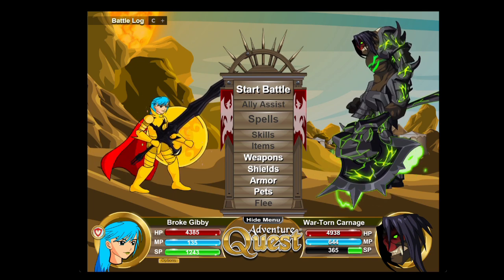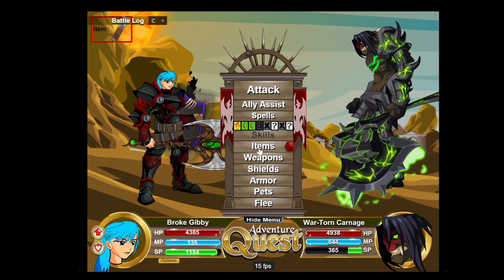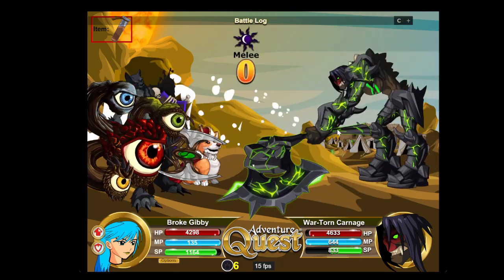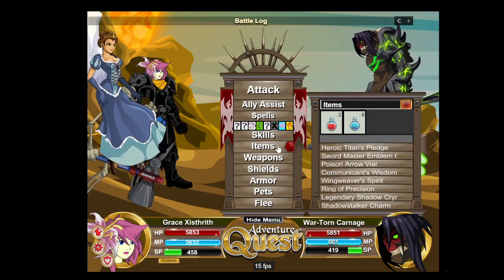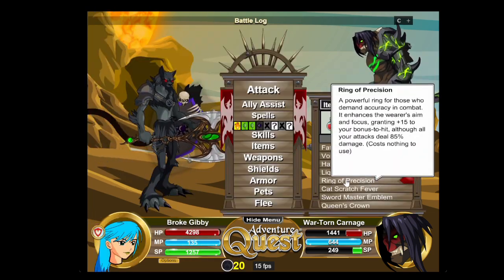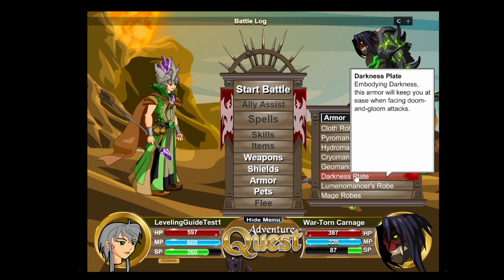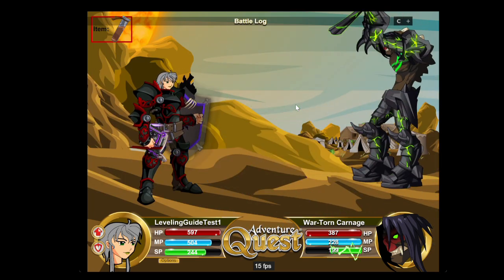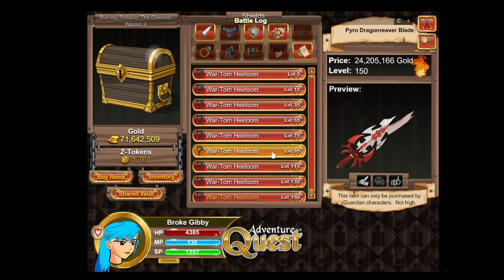Yulgar Only vs Essence of Carnage / War Torn Carnage / The Greatest Warrior II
Yulgar Only is a series in which I showcase quests in adventure quest in bare bones gear, all of which can be found in accessible shops (shops that don't require quest completion to access). The goal of this series is to provide informative and effective guides than any player can follow, as long as they have any basic gear loadout, just a set of elemental starter equipment. These videos are generally focused on quests that contain "meta" items, or are difficult to complete. The video title contains the item reward (if relevant), followed by the boss monster (if relevant), followed by the quest name. If you have a quest you would like a guide like this for, please check the playlist to see if I've already made one. If not, request it in the comments. This version is a "remastered" version, meaning that I may have made a guide in the past, but I view it as lower quality, and in need of fixing.

Super brief guide:
War Torn Carnage scales his damage extremely quickly based on the ratio of hits to misses throughout the battle, including hits like regeneration, damage over time statuses, healing, and pets and guests. To defeat him easily, use darkness defense gear and minimize hitcount as much as possible.

Essence of Carnage:
Essence of Carnage is the primary reward players are generally after when attempting this quest. It is a guest that has an SP mode which boosts outgoing player melee and ranged damage, as well as providing sizeable harm backlash. Its second mode provides mana restoration on hit, and a minimal spell damage boost.

It is regularly used by F2P warriors, rangers, or players using backlash for any reason. It is often used by mages for MP regeneration.

Chapters:
0:00 Introduction and Quest Location:
0:57 Basic Monster Fighting
2:20 War Torn Carnage Max Level Kill
8:49 War Torn Carnage What Not To Do
11:25 War Torn Carnage Max Level Kill Part 2
13:05 War Torn Carnage Low Level Mage Kill
14:34 War Torn Carnage Low Level Build Universal Kill
16:30 Item Rewards